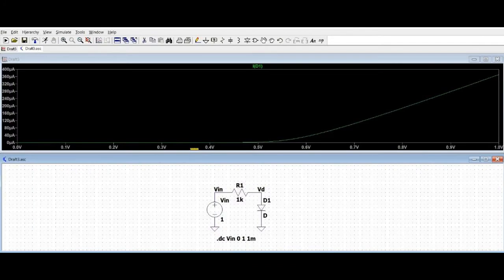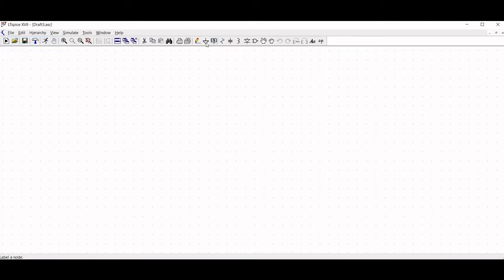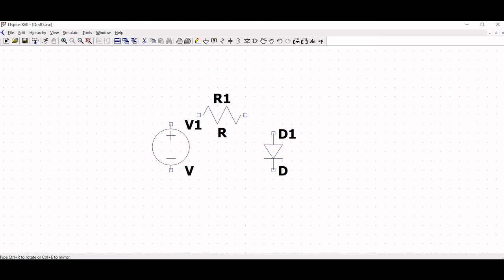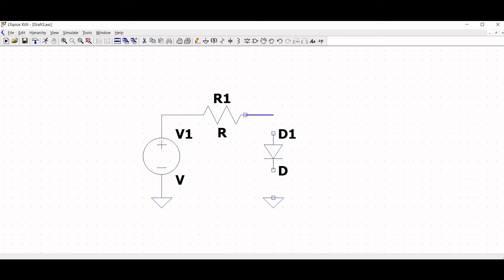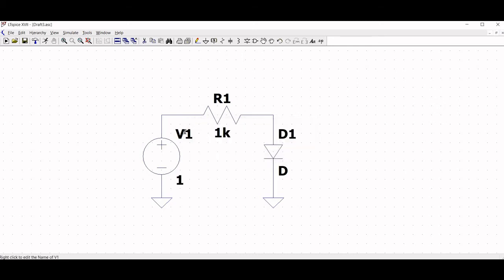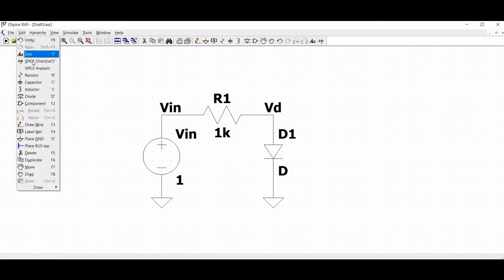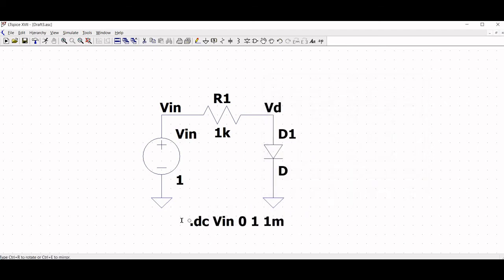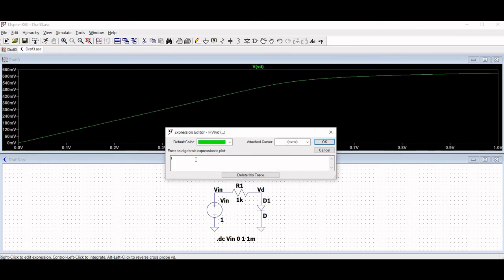How to simulate the DC analysis of the Diode using LTspice tool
In this tutorial we will simulate the DC analysis for an active device, we will plot the current-voltage curve. We will use diode for an active device, the diodes anode is connected to the ground.